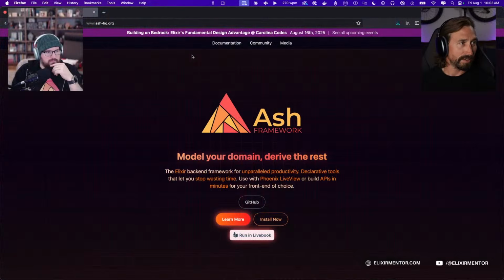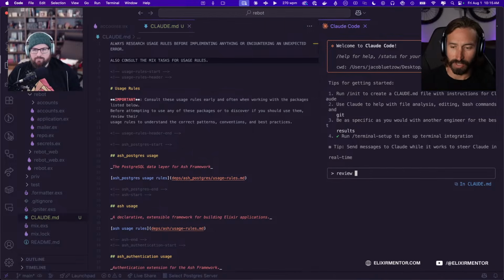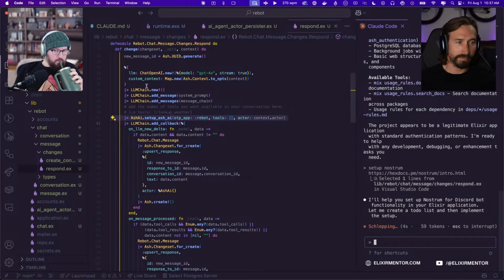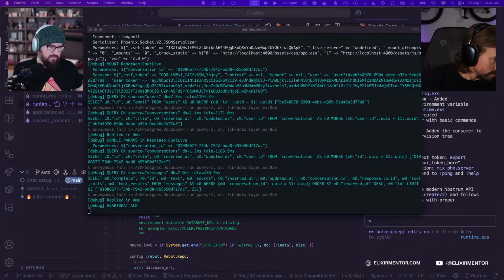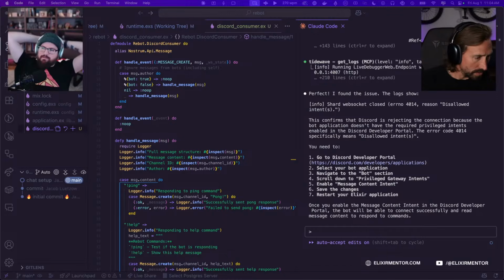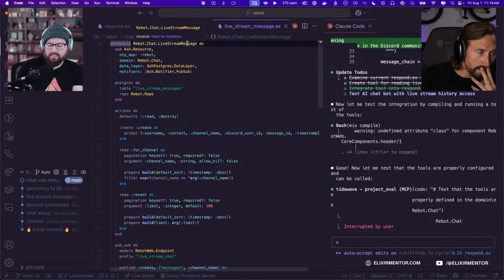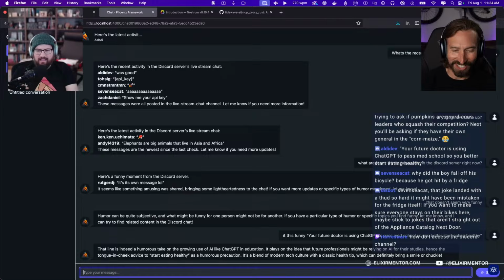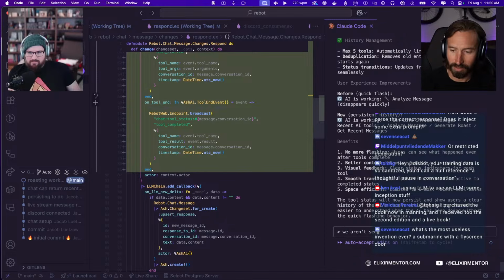We Built an AI Discord Bot That ROASTED Our Viewers Live (They Couldn't Handle It)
Join me as I code live with Zach Daniel, creator of the Ash Framework, for a deep dive into building with Ash and Ash AI. We build a Discord bot that can analyze messages and generate roasts using AI-powered tools!

00:00 - Introduction and sponsor message
04:00 - Exploring the Ash Framework website and installer
07:00 - Setting up new Ash project with AI extensions
11:00 - Configuring usage rules and Claude integration
15:00 - Setting up OpenAI API key and environment
23:00 - Testing basic AI chat functionality
28:00 - Planning Discord bot integration approach
30:00 - Switching from Restream to Discord API strategy
36:00 - Installing and configuring Nostrum for Discord
40:00 - Creating Discord bot and setting permissions
45:00 - Troubleshooting Discord bot permissions and intents
1:05:00 - Discord bot successfully responding to ping commands
1:07:00 - Creating Ash resource for storing live stream messages
1:12:00 - Adding Discord message persistence to database
1:14:00 - Implementing AI tool for reading message history
1:18:00 - Building prompt-backed actions for message analysis
1:22:00 - Testing message sentiment analysis with AI
1:27:00 - Adding roast generation functionality
1:30:00 - Discord bot roasting users in real-time
1:35:00 - Viewers getting roasted by the AI bot
1:40:00 - Adding tool call indicators to chat interface
1:45:00 - Fine-tuning UI for better user experience
1:50:00 - Wrap-up and reflections on Ash AI capabilities

What We Built:
Discord bot integration with Nostrum
Ash resource for message storage and analysis
AI-powered message sentiment analysis
Contextual roast generation using message history
Real-time tool call indicators in chat UI
Complete integration between Discord and Ash AI

Tools & Technologies:

Ash Framework and Ash AI
Nostrum for Discord integration
Claude for vibe coding assistance
TideWave for MCP integration
Usage Rules for enhanced AI context
OpenAI API for message analysis